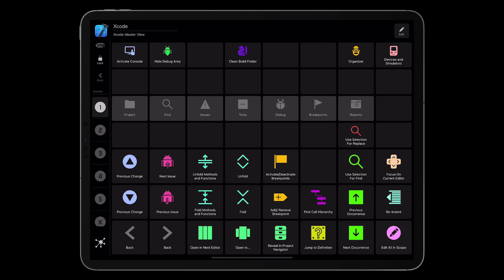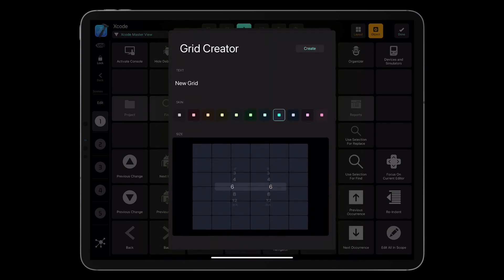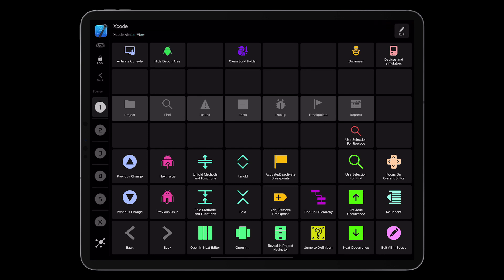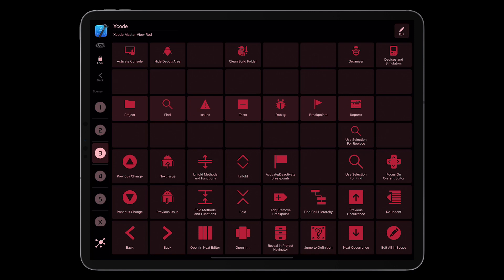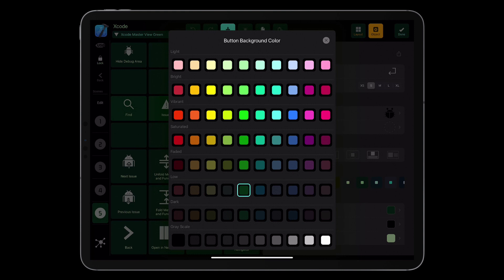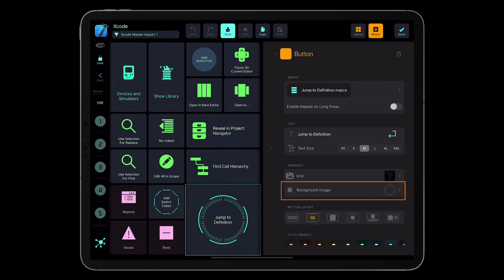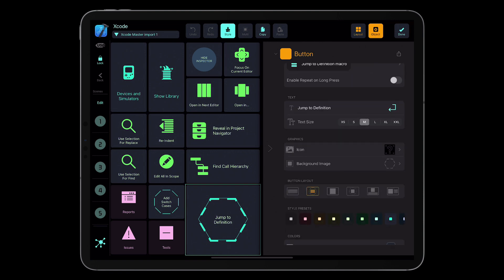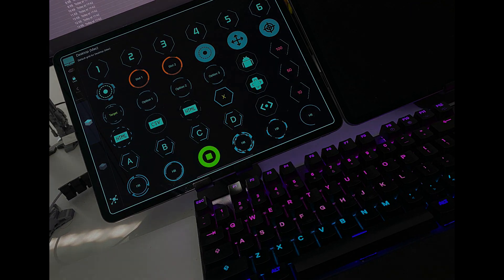Metagrid Pro - Sneak Peek #5: UI Customisation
In this episode, Przemek - the designer and developer of MetaGrid - talks about the UI customisation options in MetaGrid2 like color schemes and button background images.